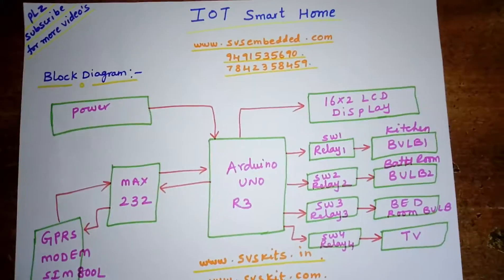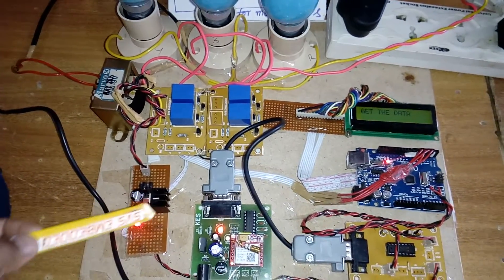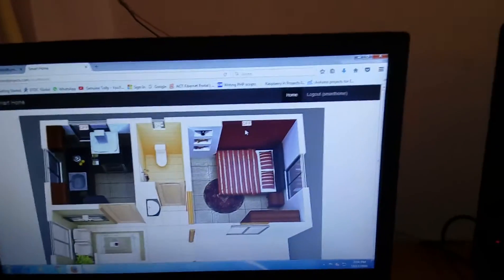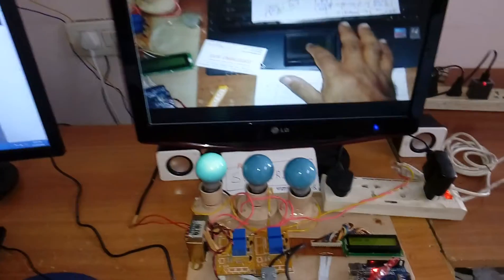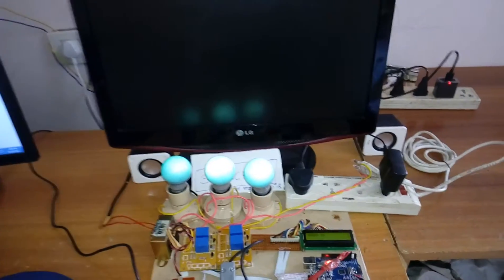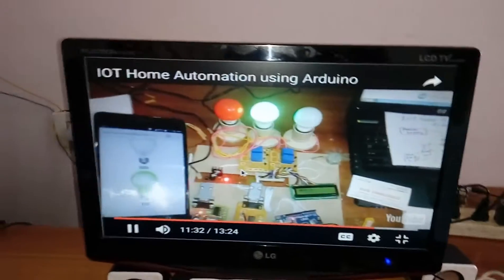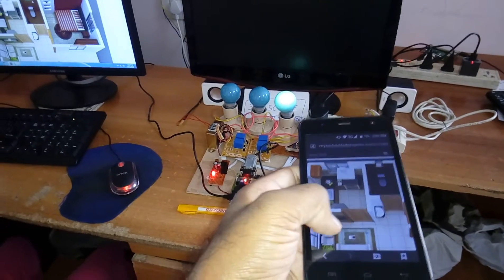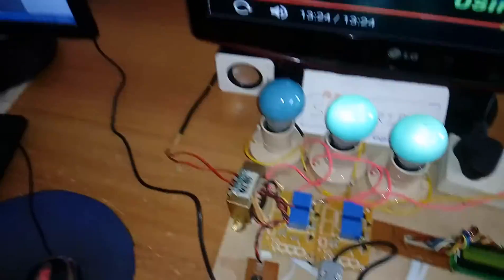IoT: Smart Home / Home Automation Using Internet of Things (IoT)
M1: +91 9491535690                  M2: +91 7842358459
2. IOT smrat home, Smart Home Automation with Big Data Analytics,

3. Home Automation Using Internet of Things,

4. 2016 predictions for IoT and smart homes - The Next Web,

5. IoT Home Guide | 2020 Overview of the Best Connected Home Products,

6. Smart Home Applications | Internet of Things. Think WiSmart,

7. Smart Homes with Intel® Internet of Things (IoT) Technologies,

8. How IoT & Smart Home Automation Will Change the Way We Live,

9. Internet of Things for the Smart Home,

10. Internet of Things | Smart Home Technology, Connected Vehicles,

11. Build your personal Internet of Things | SmartLiving.io | Connect iOS,

12. internet of things home automation,

13. iot smart home applications,

14. iot smart home pdf,

15. smart home iot ppt,

16. smart home iot devices,

17. smart home ecosystems & the internet of things,

18. iot home devices,

19. connected home iot,

20. Internet of things struggles as use of smart home gadgets flatlines,

21. Oakter | IOT based home automation,

22. The Internet of Things at home: 14 smart products that could change,

23. Evolution of Smart Home and the Internet of Things - Parks Associates,

24. Best IoT devices for the connected home | TheINQUIRER,

25. IoT is in the house: Decoding the tech behind smart homes - Firstpost,

26. Smart Home / Home automation market insights - IoT Analytics,

27. Is IoT in the Smart Home giving away the keys to your kingdom,

28. Smart Summit London | IoT | Smart Home | Smart Cities | Industrial,

29. No More IoT but The Smart Home Isn't Here Either | Digital Trends,

30. Smart Home Solution from Tatung with Intel® IoT Gateway,

31. Cyber security in the IoT smart home and city | Insight | Nokia,

32. Nokia Smart Home solution connects residential customers to the,

33. The Internet of Things Starts at Home | Sigma Designs,

34. Home automation - Wikipedia,

35. Eclipse SmartHome - A Flexible Framework for the Smart Home,

36. Smart Summit Frankfurt | Smart Home | Smart Cities | Industry of,

37. smart home,home automation,ZigBee wireless technology,smart,

38. IoT Reality: Smart Homes Not Smart Enough Yet - InformationWeek,

39. Smart Home | WebNMS IoT Platform| Internet of Things,

40. IoT Reality: Smart Homes Not Smart Enough Yet - InformationWeek,

41. Smart Homes ~ It's an Internet of Things Thing - Connected Plus,

42. Smart Home Summit - IoT | Smart Home | Smart Cities,

43. Smart Home World,

44. IoT smart home – IoT Applications for Consumer Electronics,

45. Arduino Based Smart Home IOT System - Instructables,

46. Security Analysis of Emerging Smart Home Applications - University,

47. Smart Homes Ignite the IoT,

48. ON-OFF Smart Home & IOT Solution - Home Page,

49. Internet of Things - Smarthome,

50. Smart Homes Enabled by the Internet of Things,

51. Internet of Things explained, Smart House,

52. IoT Smart Home Security, NECON ,

53. IOT Smart Home,home automation,internet of things,zigbee,

54. Smart Home Solution from Tatung with Intel® IoT Gateway,

55. Internet of Things - SmartHome,

56. Internet of things (IOT) Based Smart home automation System,

57. IOT Based Home Automation,

58. The IoT Path-to-Product: Smart Home at IDF 2020,

59. Demo IoT Smart Home dengan Intel Galileo,

60. IOT Project: Smart Home Automation Using GPRS,EMAIL & SMS,

61. Anposi Smart Doorbell and other IoT Smart Home appliances,

62. Windows in the Smart Home: The Internet of Things and UWP | Build,

63. 12 best smart heating systems 2021/2020 UK: Hive, Nest & more ,

64. Make a Living as a Smart Home Automation & IoT Installer,

65. Broadlink IoT Smart Homes - By Suma Homes,

66. Internet Of Things And Smart Home Infographics by ConceptCafe,

67. Smart Home Automation System Based on IoT (Internet of Things),

68. CNET Smart Home - CNET,

69. smart home ZigBee wireless IOT home automation 2021 new trend,

70. OpenHAB Raspberry Pi IoT Smart Home Automation,

71. What is a Smart Home? Video Example of Smart Home Technology in,

72. Smart Home IoT series by Yifang Digital,

73. Building home gateways with Eclipse SmartHome,